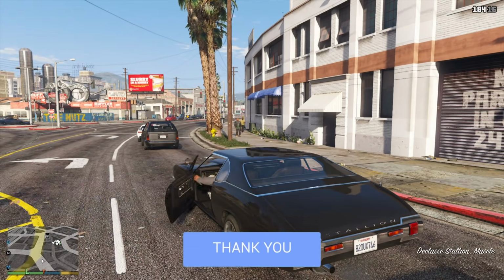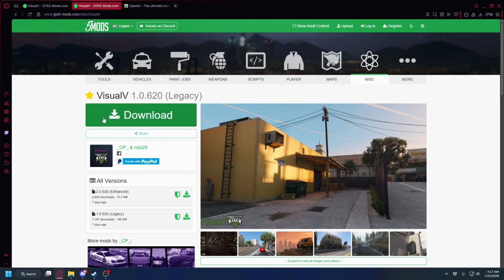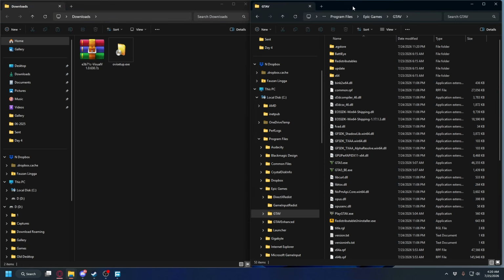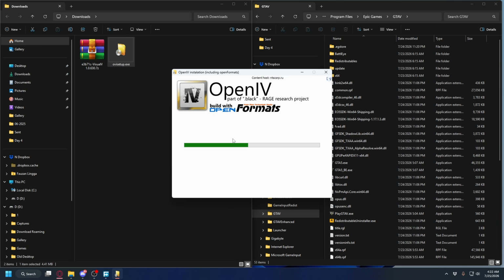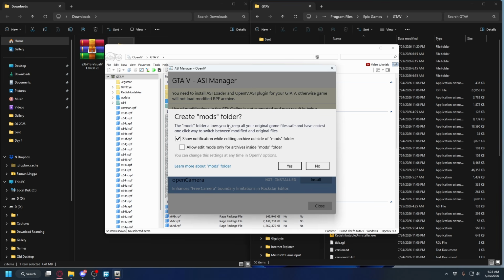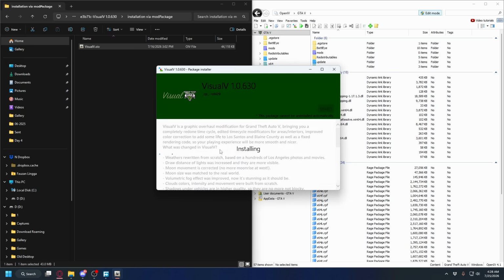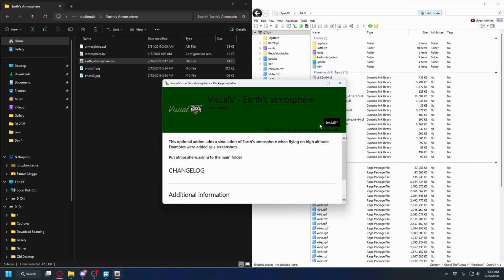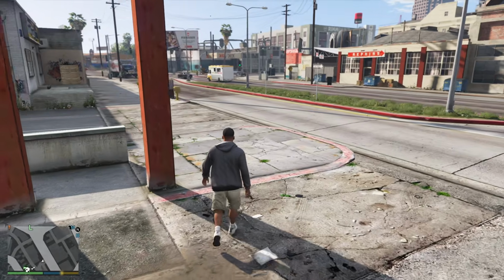How To Install Visual V Graphic Mod In GTA 5 - Tutorial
Learn how to install visual v graphic mod in gta 5 in this video.

GuideRealm